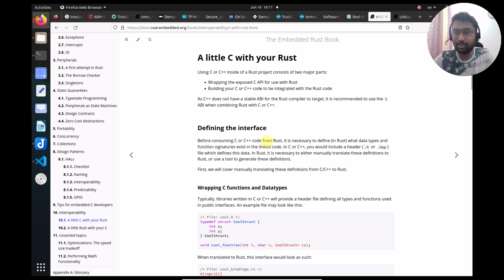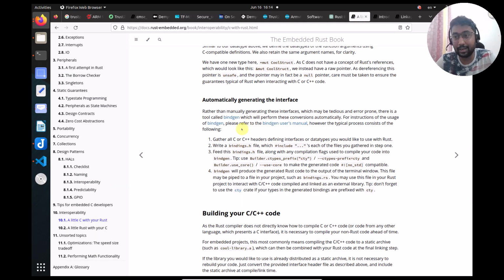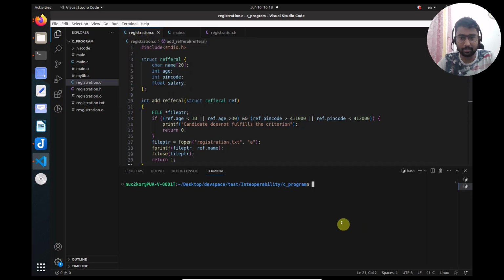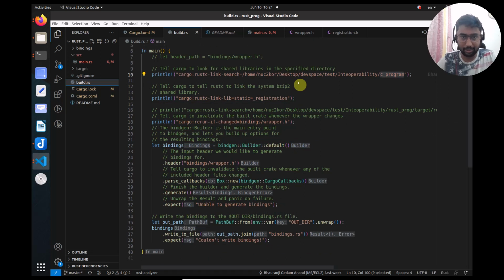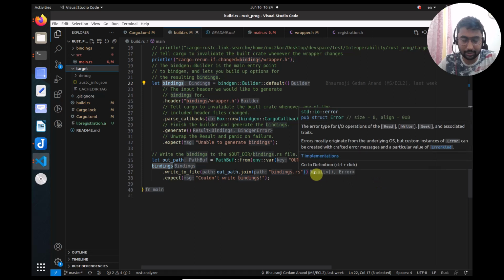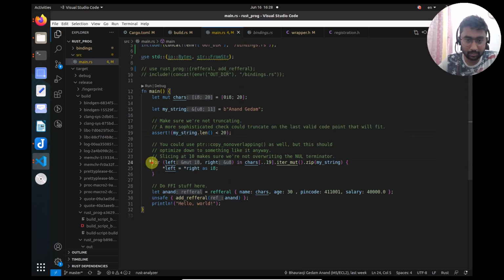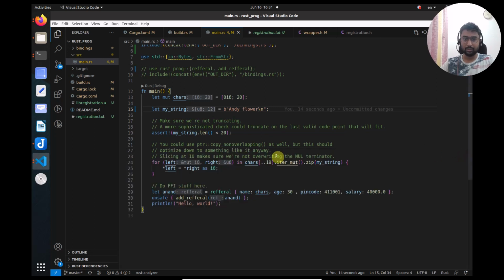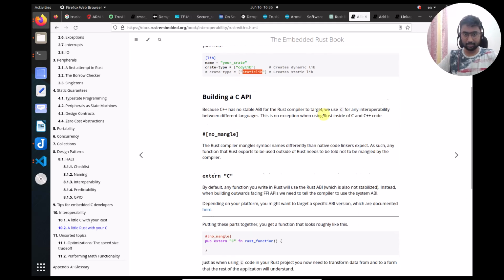Interoperability with C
Rust offers seamless interoperability with C, allowing developers to call C functions and use C libraries directly from Rust code. Rust's Foreign Function Interface (FFI) ensures memory safety and prevents undefined behavior, providing a reliable and safer environment when working with C. Rust's strong type system ensures type safety when crossing the language boundary, and tools like bindgen simplify the integration of existing C codebases. Overall, Rust combines the strengths of both languages, offering modern features, memory safety, and performance while maintaining interoperability with C.

In this video I have demonstrated how to create static C library, how to create bindings for any static c library in Rust, how are we calling external C functions, how to compile rust lib to static library to be used in C program.